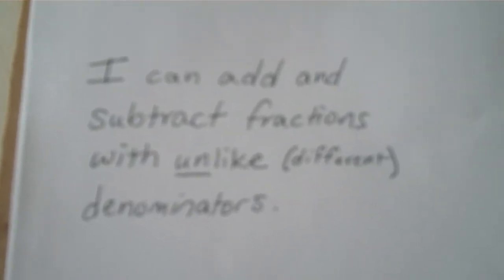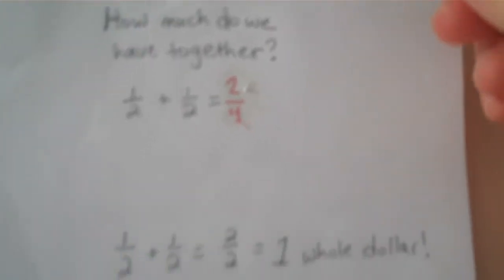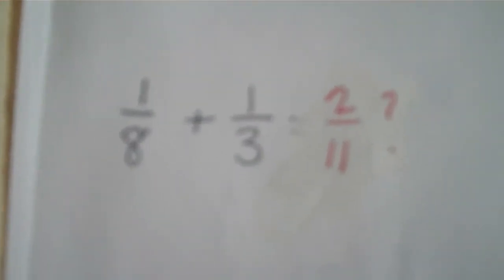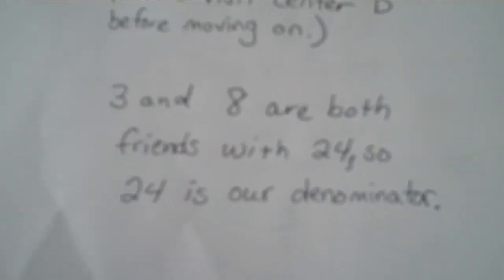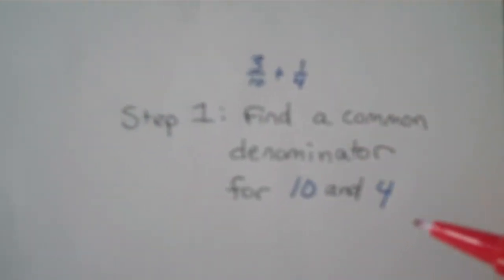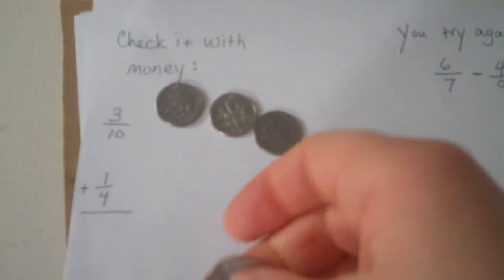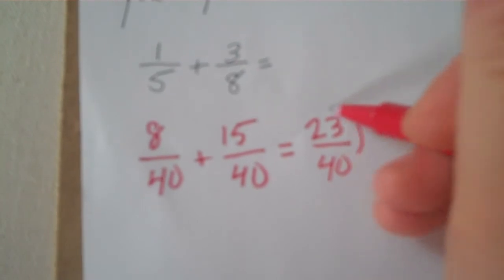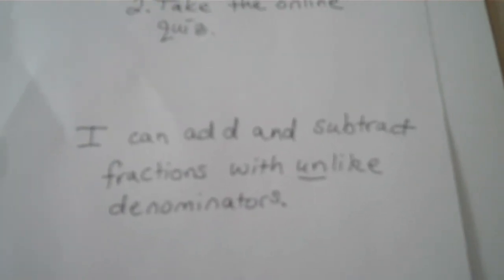Adding and Subtracting Fractions with Unlike Denominators.mp4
In this video, students add and subtract fractions with unlike denominators. A concrete money example is used. It is assumed that students know how to find a common denominator.